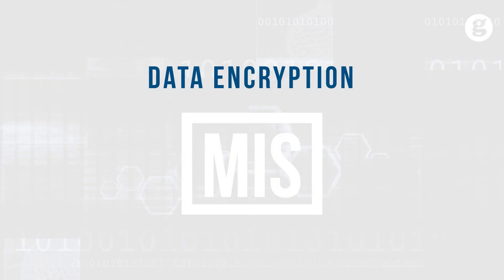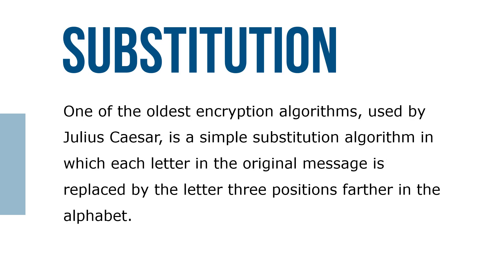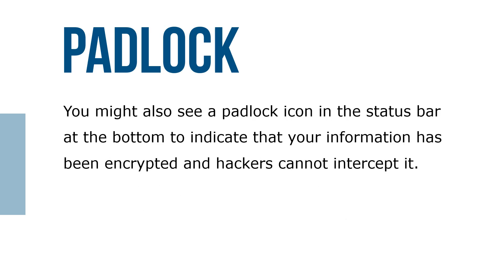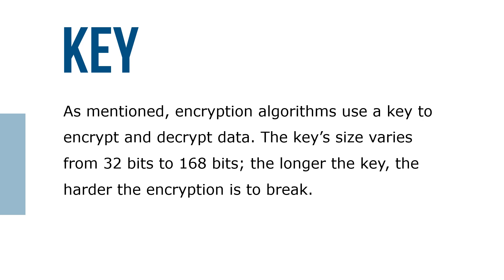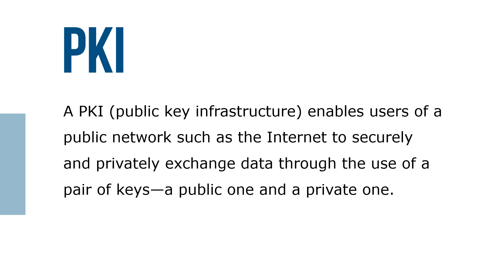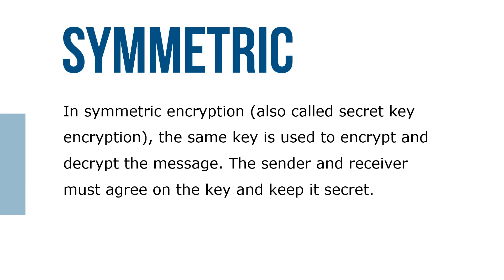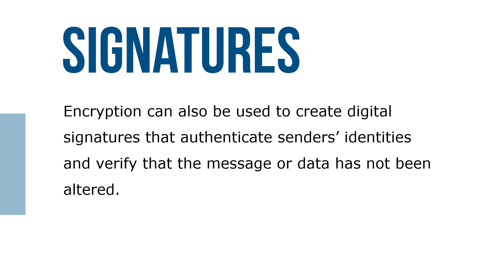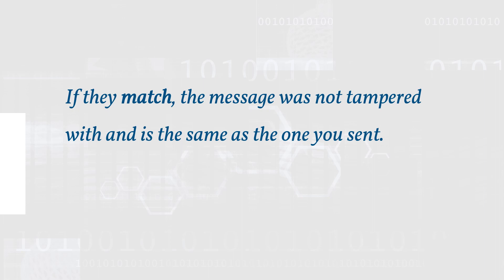Data Encryption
Data encryption transforms data, called plaintext or cleartext, into a scrambled form called ciphertext that cannot be read by others. The rules for encryption, known as the encryption algorithm, determine how simple or complex the transformation process should be. The receiver then unscrambles the data by using a decryption key.

There are many different encryption algorithms used. One of the oldest encryption algorithms, used by Julius Caesar, is a simple substitution algorithm in which each letter in the original message is replaced by the letter three positions farther in the alphabet. For example, the word top is transmitted as wrs.

A commonly used encryption protocol is Secure Sockets Layer (SSL), which manages transmission security on the Internet. The next time you purchase an item online, notice that the http in the browser address bar changes to https. The https indicates a Secure HTTP connection over SSL.

You might also see a padlock icon in the status bar at the bottom to indicate that your information has been encrypted and hackers cannot intercept it.